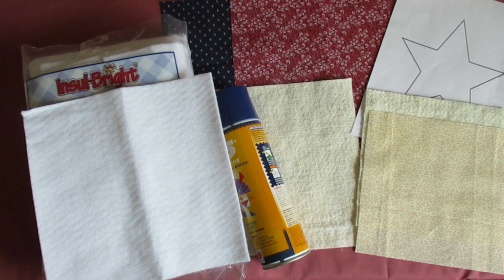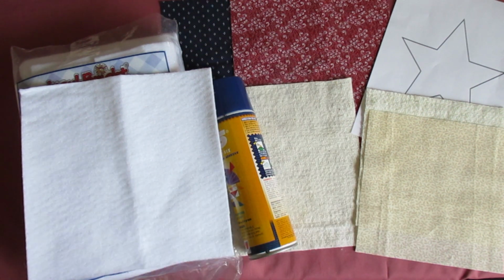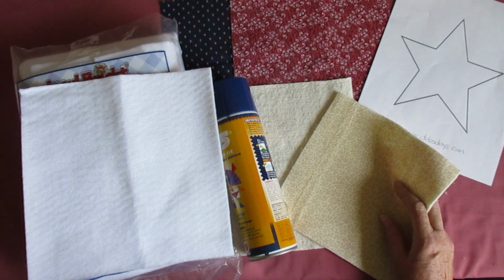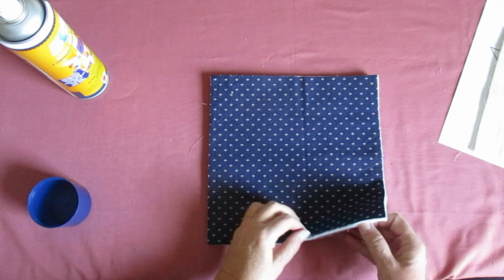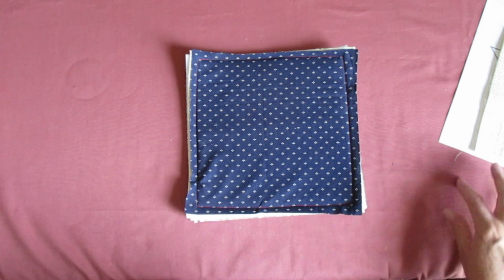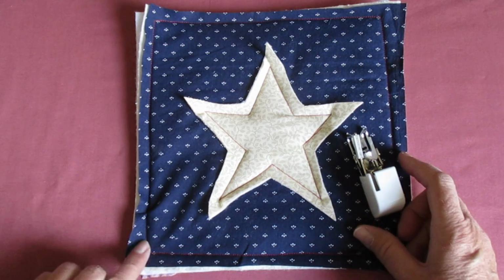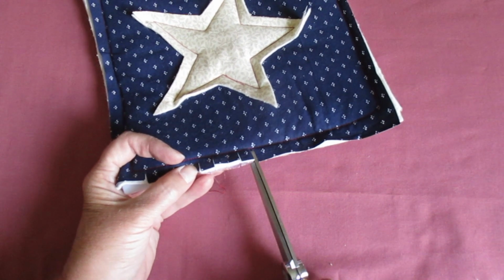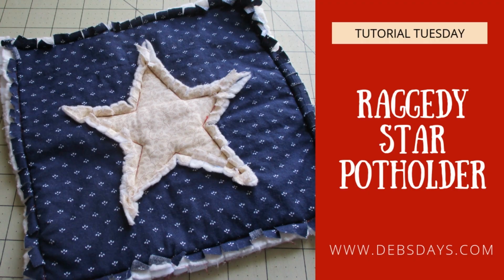How to Make a Quick and Easy Homemade Rustic Raggedy Star Potholder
Looking for a quick and easy sewing or crafting project idea for the 4th of July holiday? Learn how to sew this quilted patriotic star hot pad or potholder in just minutes with the step by step DIY tutorial. A great kitchen sewing project for beginners.